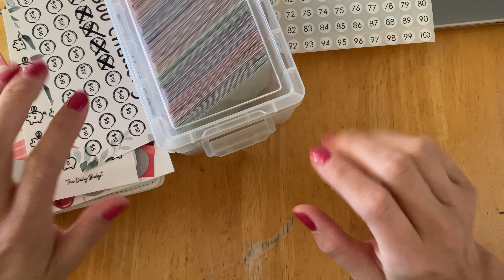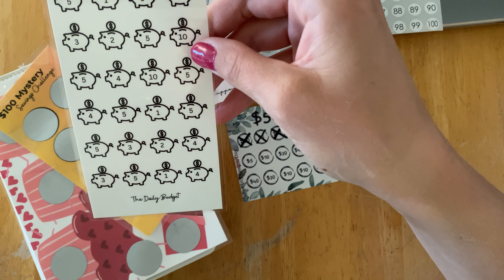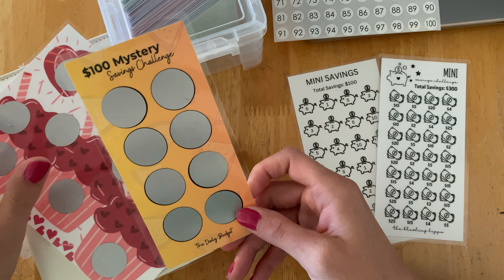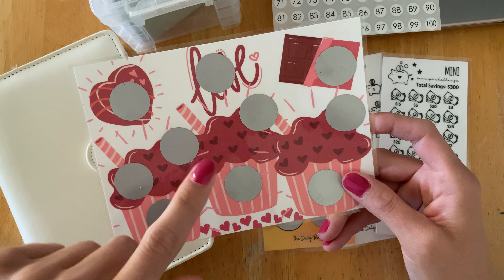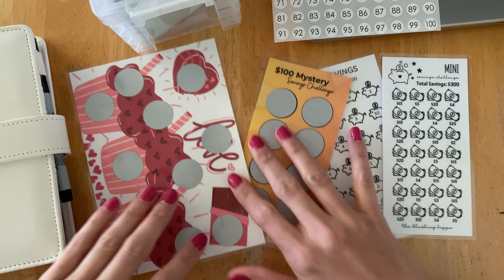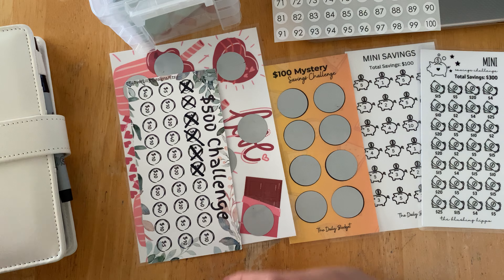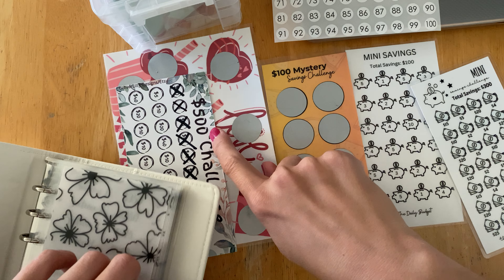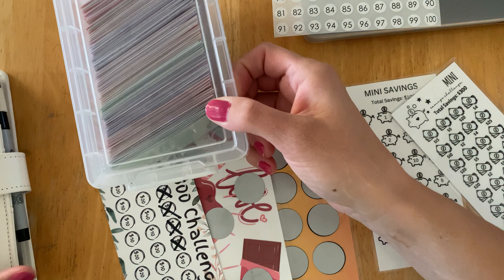EASY WAY TO SAVE MONEY | SAVINGS CHALLENGES | CASH STUFFING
Hi friends, thank you for joining me for another video. I have pulled out all of my savings challenges and I need your help deciding which one to do!